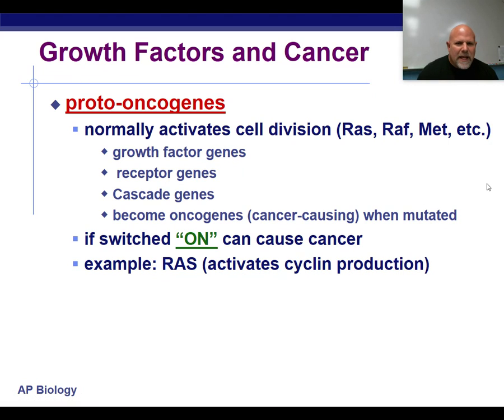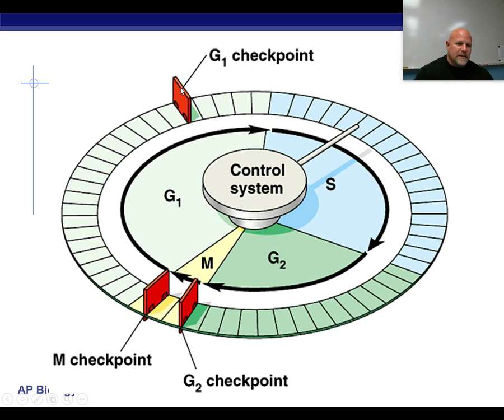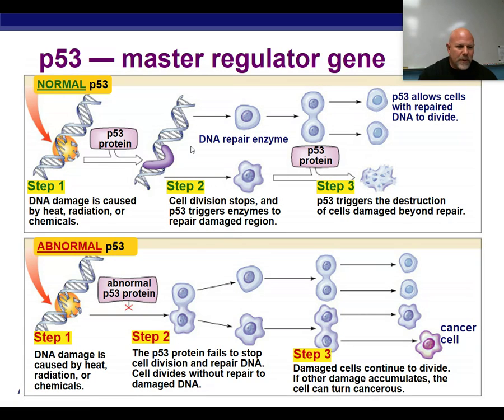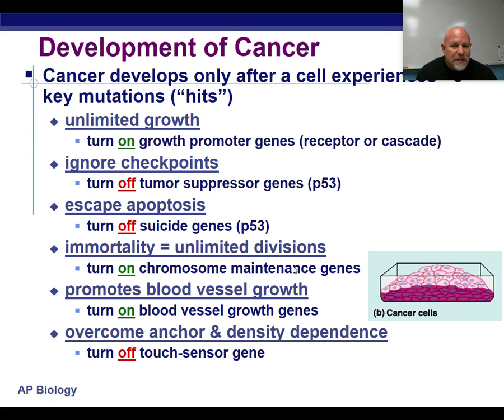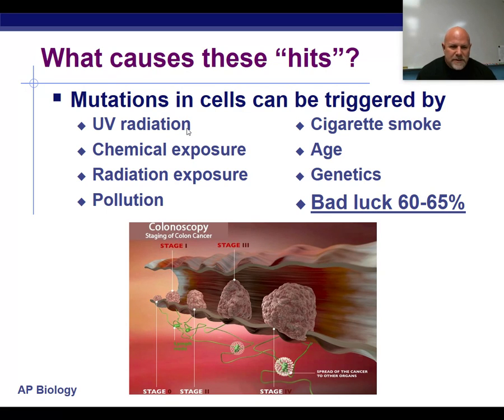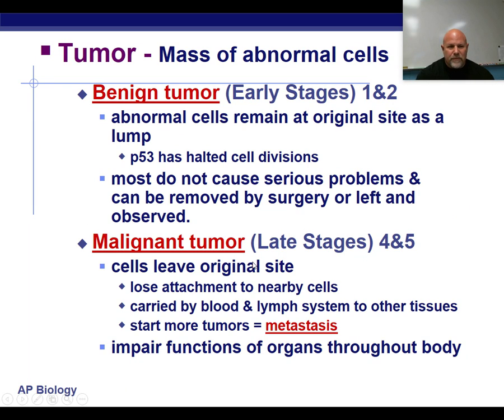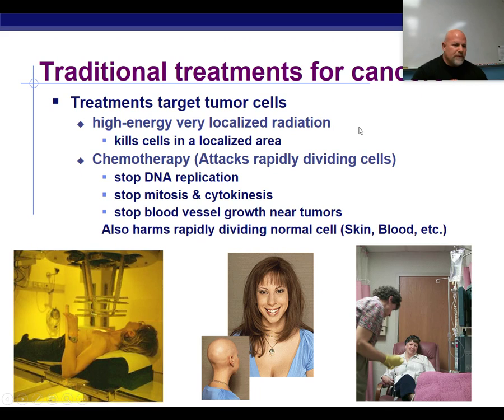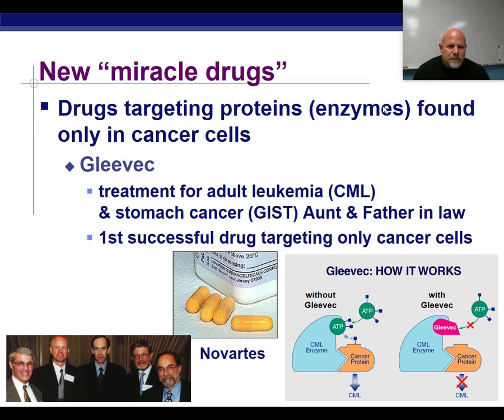AP Biology Chapter 7: Mitosis & Cancer